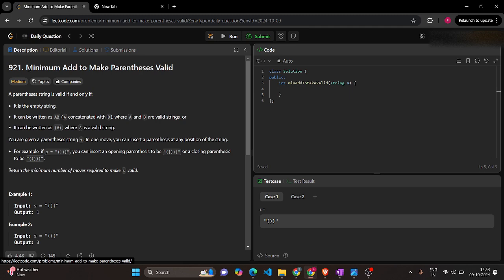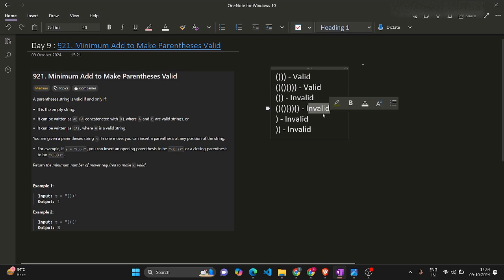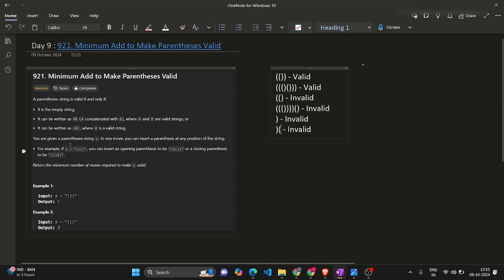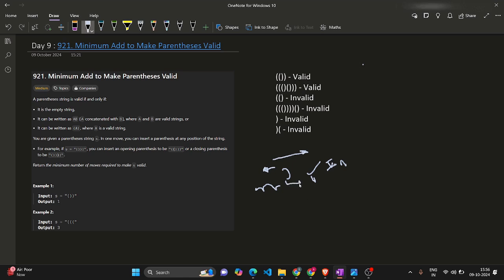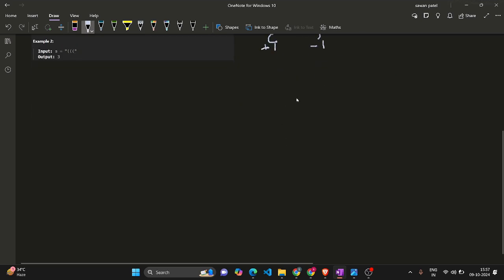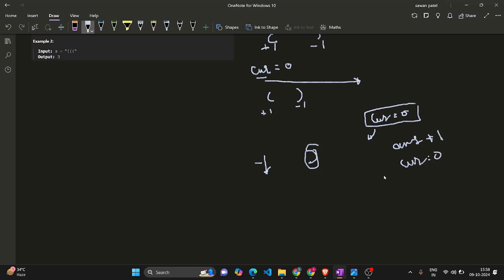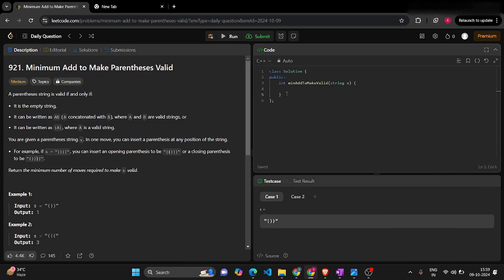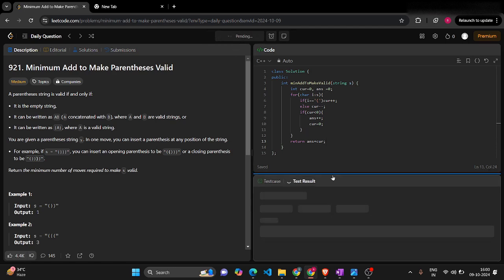921. Minimum Add to Make Parentheses Valid | LeetCode Daily